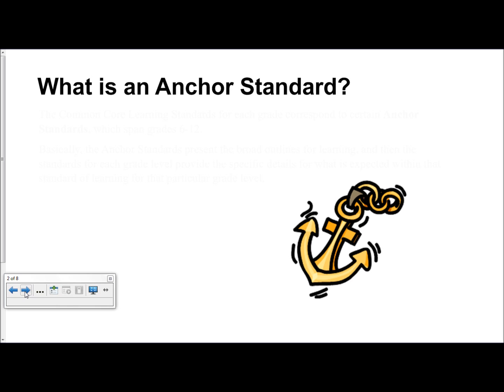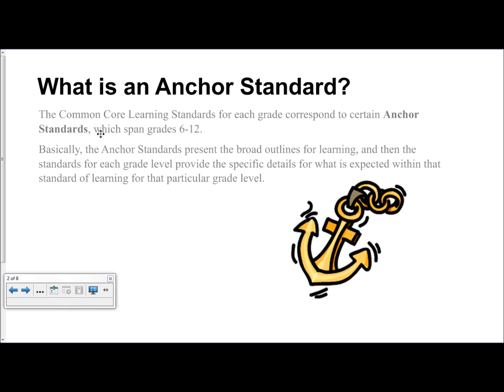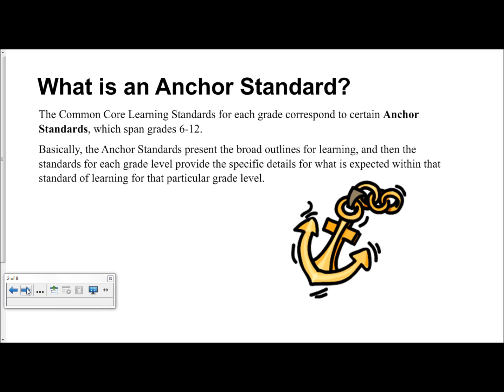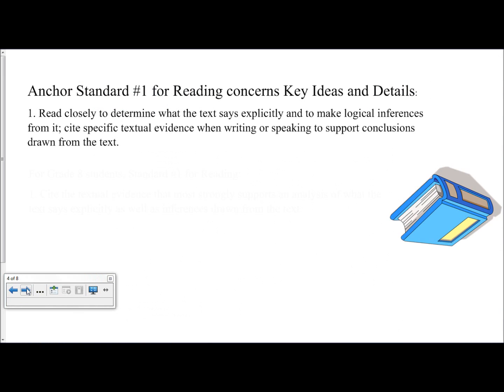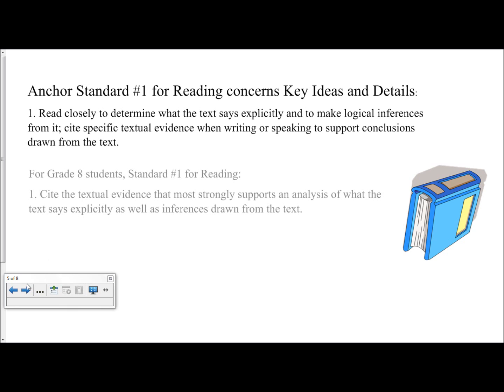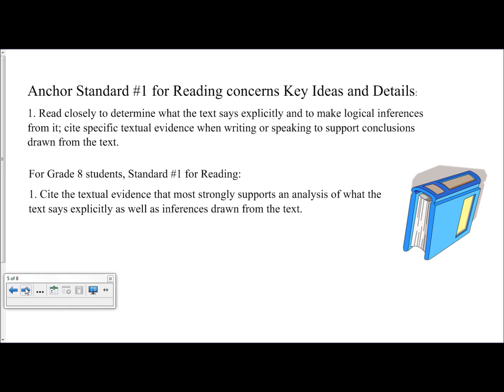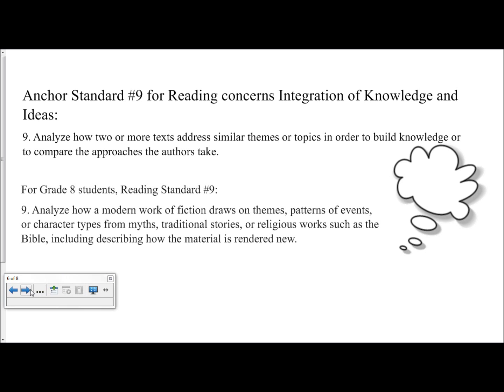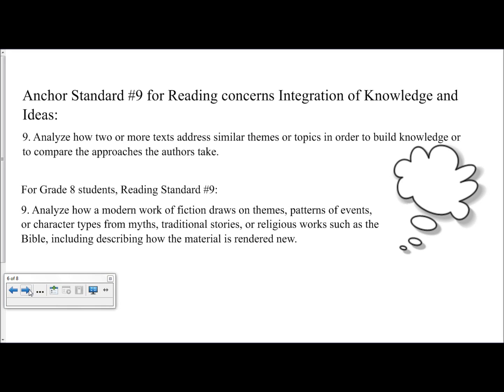Anchor Standards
An introduction to the New York State Common Core Curriculum ELA Standards.  In this video, we look at the Anchor Standards.  Please pause the video if you need additional time to respond to any of the prompts.